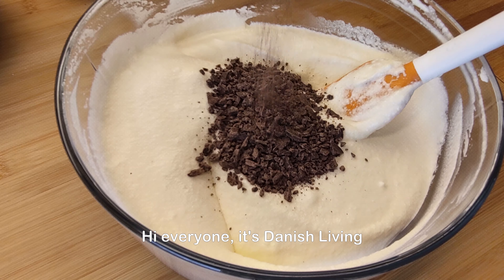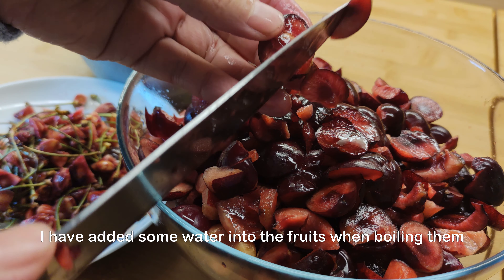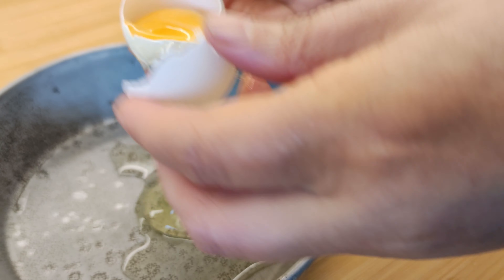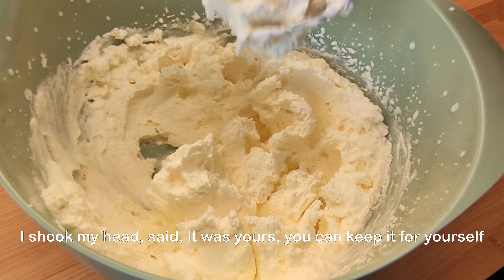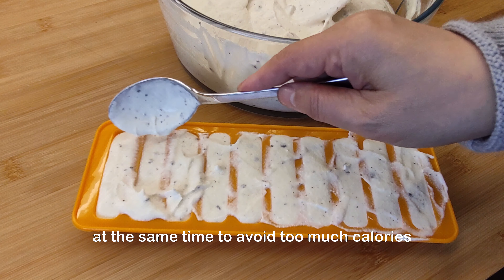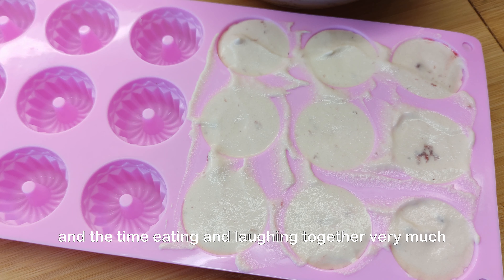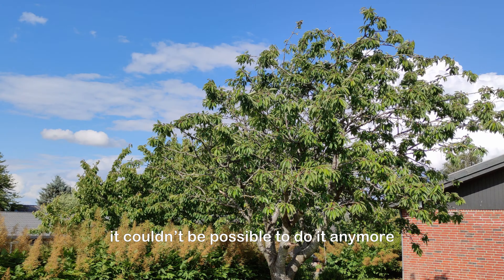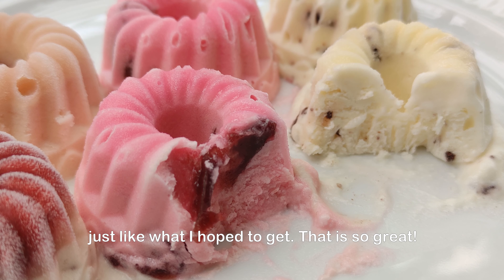Food story14|Ice cream|How to make homemade and silky ice cream|Danish Living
I love ice cream since I was a child.
The cold, sweet and silky tastes have made me very happy when eating it.
It is summer, and it is also the time for ice creams again.
My version of homemade ice cream tastes so great! I love it!

🧡谢谢您的观看！

Recipe
Strawberry: 300g
Cherry: 300g
Brown sugar: 100g + 100g
Egg yolk: 4 pieces x3
Egg white: 4 pieces x3
White sugar: (10g + 20g + 30g) x3
Whipping cream: 300g x3
Chocolate chips: 30g
Strawberry jam: 60g
Cherry jam: 70g

At 00:19
Strawberry: 300g (may be varied depending on the quantity you will make)

At 00:47
Brown sugar: 100g (may be varied depending on the quantity of fruit)

At 00:55
Mixing fruit and sugar well

At 00:58
Rest for around 2 hours

At 01:01
Cherry: 300g

At 01:43 – 01:55
Mixing fruit and sugar well, and rest for around 2 hours

At 02:04 – 02:42
Boiling strawberries and cherries in around 1.5 hours with lower temperature

At 02:53
Four egg yolk and four egg white

At 03:14
White sugar: 10g

At 03:15
Whipping egg yolk with sugar to the look as shown at 03:22

At 03:26
Whipping egg white with 30g white sugar.
The sugar has to be added into whipping cream in three times.

At 03:34
Adding the first part of sugar

At 03:42
Adding the second part of sugar

At 03:50
Adding the third part of sugar

At 03:58
The final whipping egg cream should be as shown here

At 04:05
Whipping cream: 300g
White sugar: 20g

At 04:18
Whipping cream should be whipped as shown here

At 04:27
Mixing whipped egg yolk, egg white and whipping cream together

At 04:39
Adding the first part of egg white

At 04:54
Adding the second part of egg white

At 05:10
Adding the first part of whipping cream

At 05:22
Adding the second part of whipping cream

At 05:23
Adding the third part of whipping cream

At 05:36
Adding chocolate chips: 30g

At 06:14
Adding strawberry jam: 60g

At 07:52
Adding cherry jam: 70g

hygge#hyggelig#hyggelighed#moro#roligt